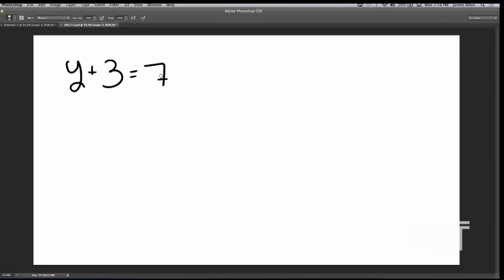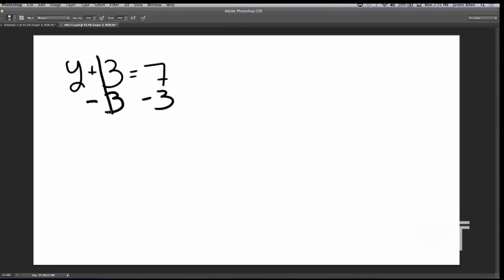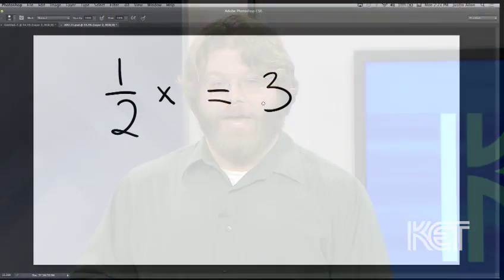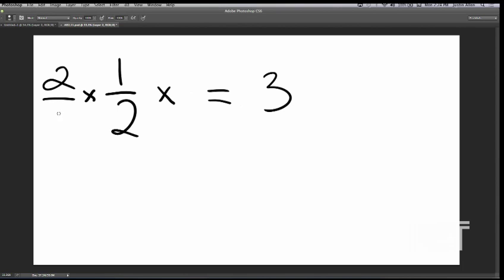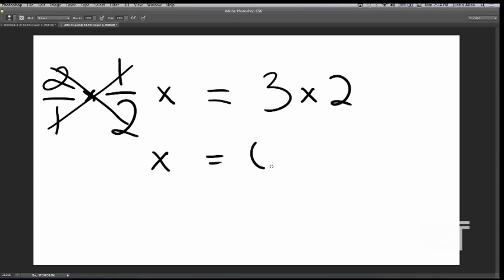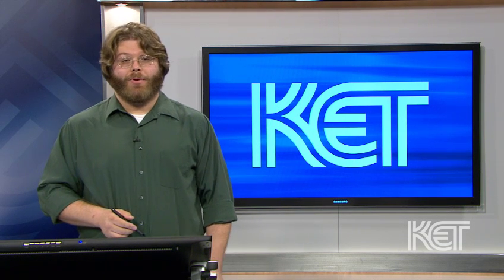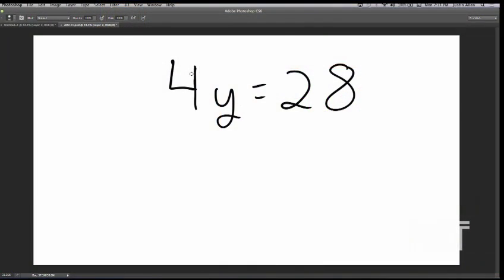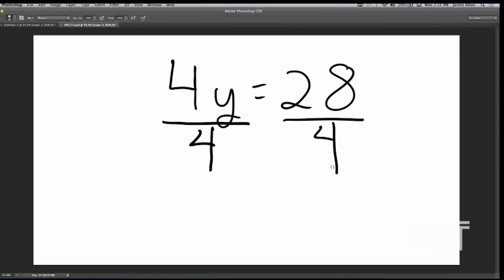Use Properties of Equality with Equations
Explore the properties of equality.